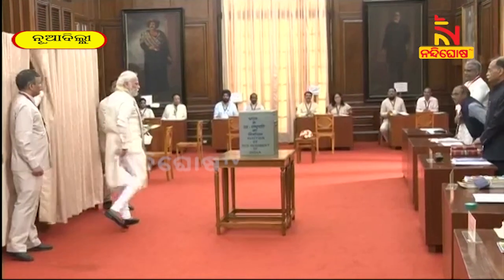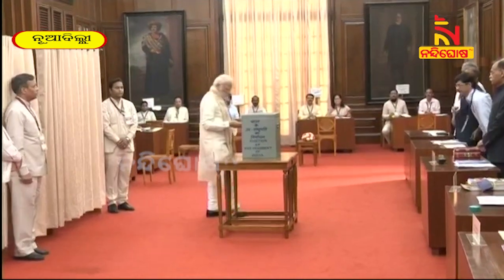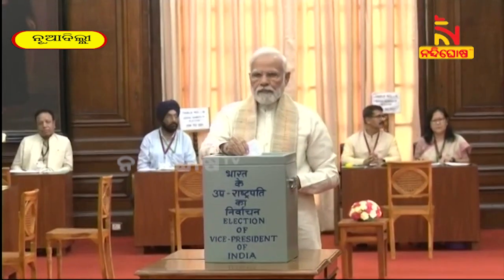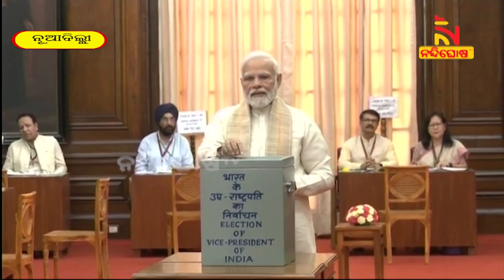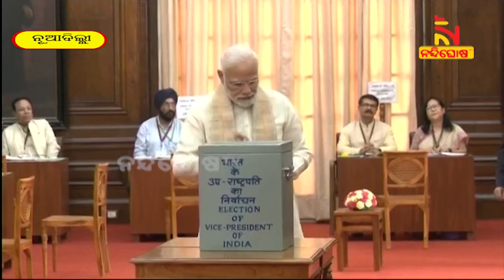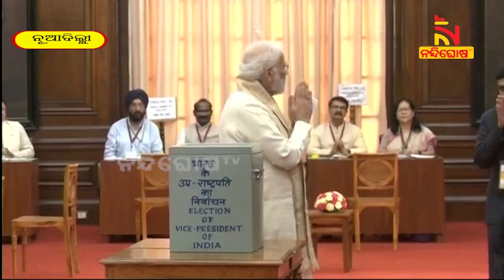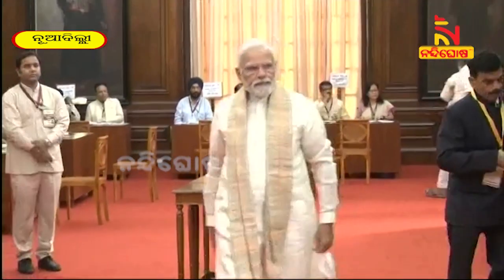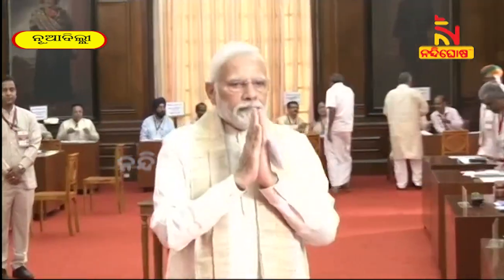VicePresident Election: PM Modi casts his vote at Parliament House | NandighoshaTV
Nandighosha TV is the fastest growing television channel in Odisha and delivers reliable information across all platforms including Television, Internet and Mobile.

*Nandighosha TV Is Available On Following DTH Channels*

* DishTV Channel No: 1367
* Airtel Digital TV Channel No: 611
* TATASky Channel No: 1779
* hathw@y Channel No: 731
* Ortel Channel No: 707
* Videocon d2h Channel No: 840
* SITI Channel No: 17 & 458
* GTPL Channel No: 719
* SUN Direct Channel No: 667
* Asianet Channel No: 219